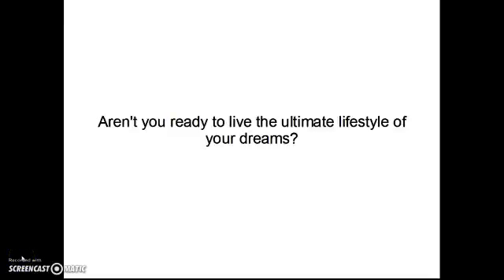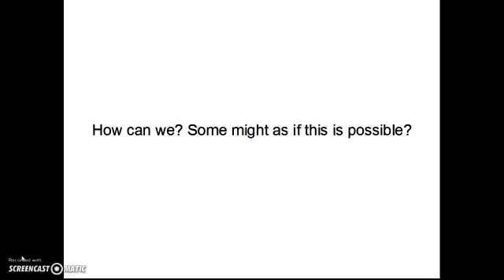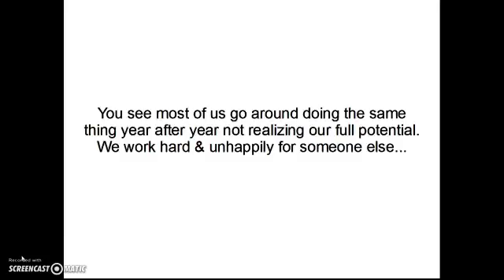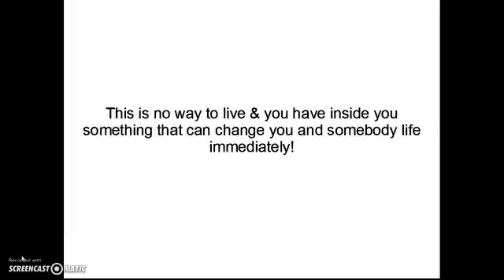List of jobs for college students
Aren't You Ready To Live The Ultimate Lifestyle Of Your Dreams?

Hey I'm Rashaud Dean an i'm here to help you change your state, but first you have to change your mindset to think bigger and better. This may be hard starting off. Crazy thing about life is once we understand something we are off to the races so today i'm here for you my friend. Click the Link Above To see Full Story and what i did to change my life.